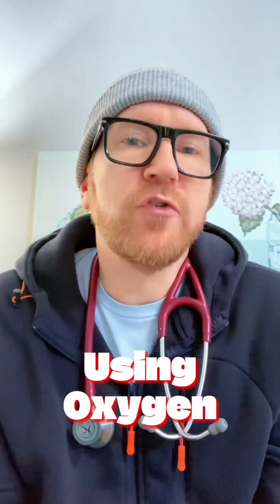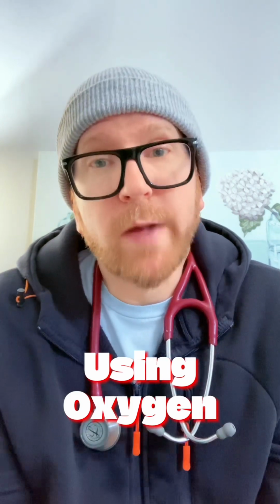Reality Check - Episode 4 “Removing Life Support”